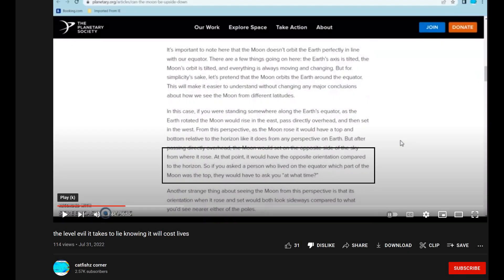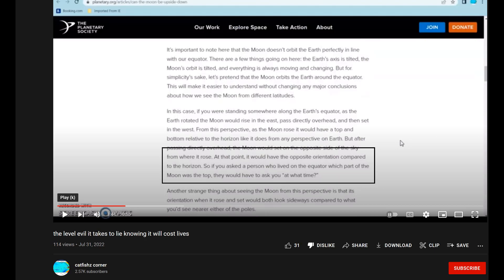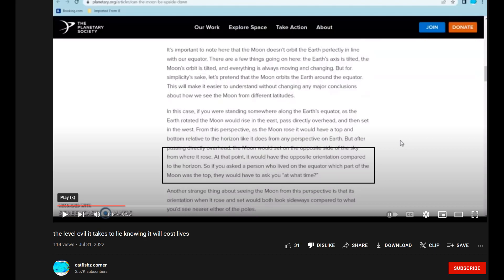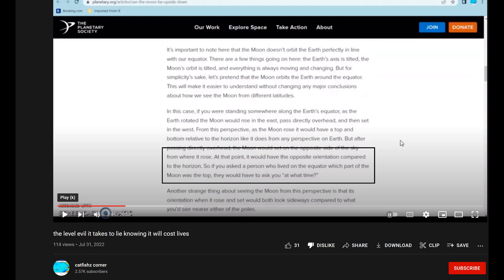The Moon Does NOT Roll 180 Deg.- So earth's axis has not shifted 66 deg.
The moon is doing nothing new.
Showing how the moon does not roll 180 deg across the sky from rise to set.
learn how to follow an Orbit...or you are looking at it wrong.
science experiments win over incorrect observations.

 @catfishz corner  (his own words from his latest post)
" its pretty simple look once at rise then again at set, it has clearly rotated 180 degrees ...Tycho should not roll like that"
This video shows it does NOT .